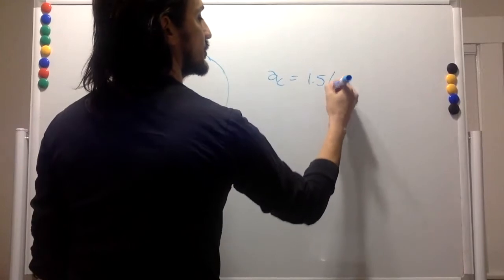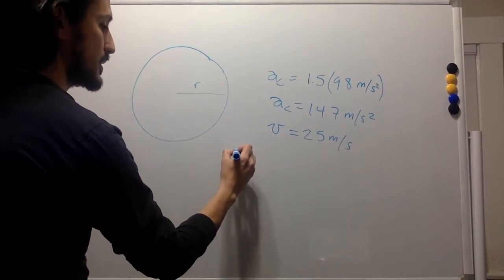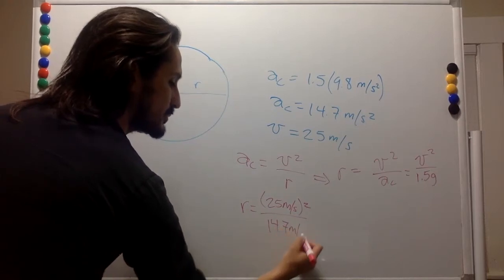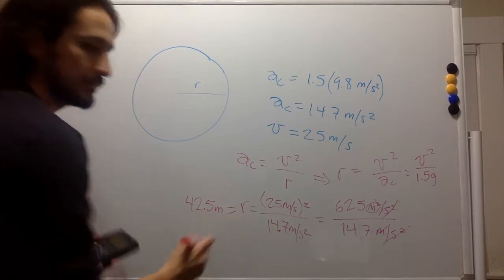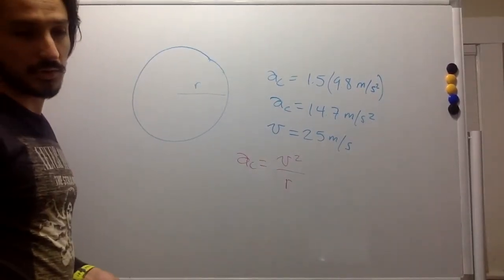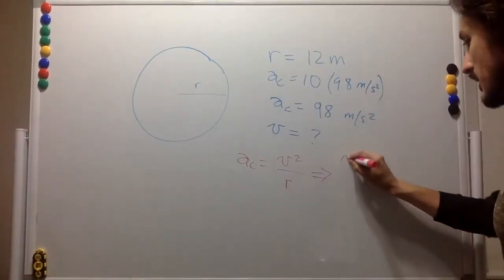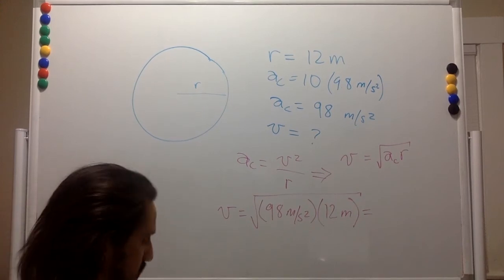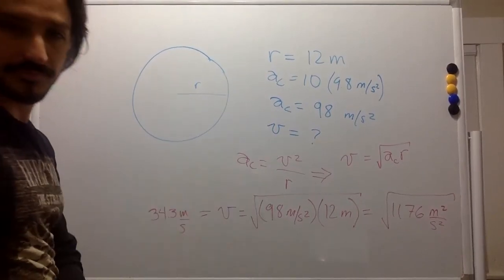4.1 Rotational warm up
Warm up exercises:
1. Peregrine falcons are known for their maneuvering ability. In a tight circular turn, a falcon can attain a centripetal acceleration 1.5 times the free-fall acceleration. What is the radius of the turn if the falcon is flying at 25 m/s? Answer: 43 meters
2. To withstand ‘g-forces’ of up to 10 g’s, where g is the acceleration due to gravity, caused by suddenly pulling out of a steep dive, fighter jet pilots train on a ‘human centrifuge.’ If the length of the centrifuge arm is 12 meters, at what speed is the rider moving when she experiences 10 g’s? Answer: 34 meters per second.